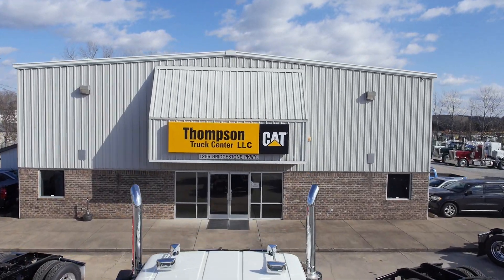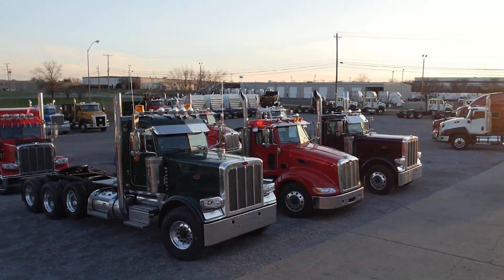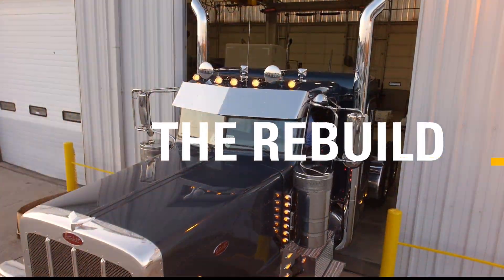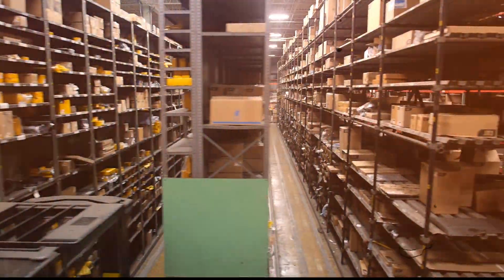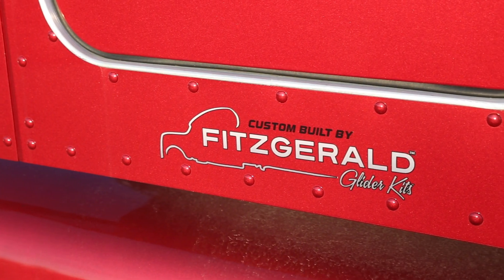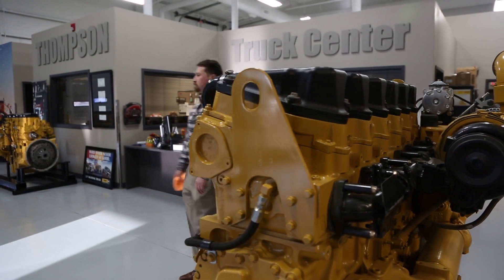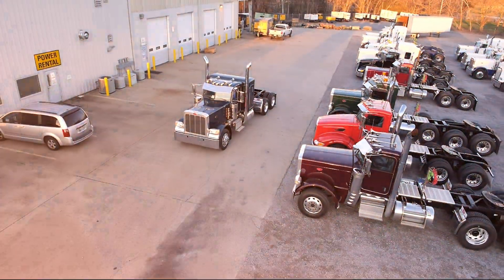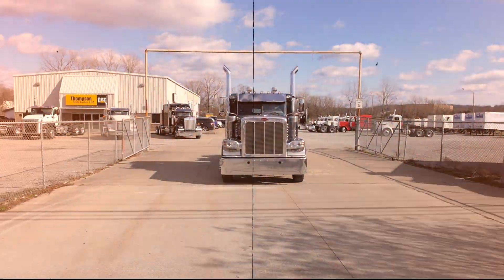Glider Truck Kits - Thompson Truck Centers